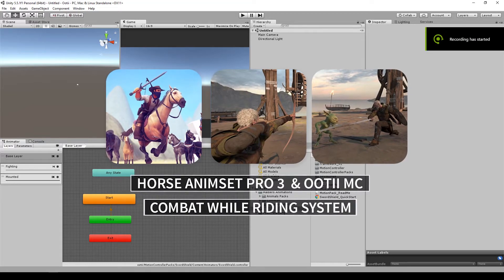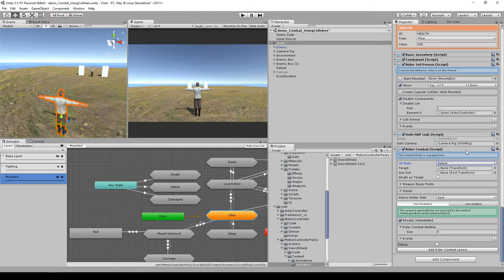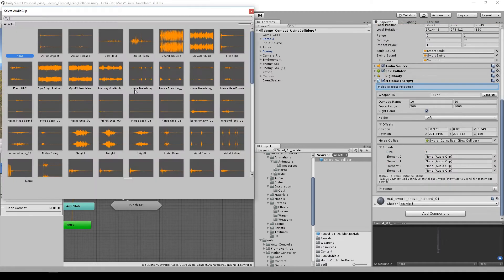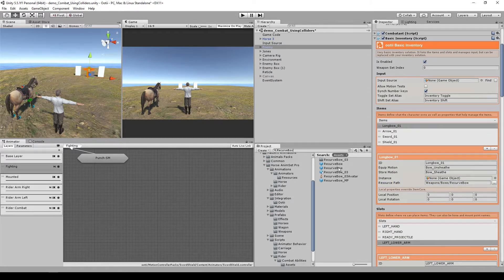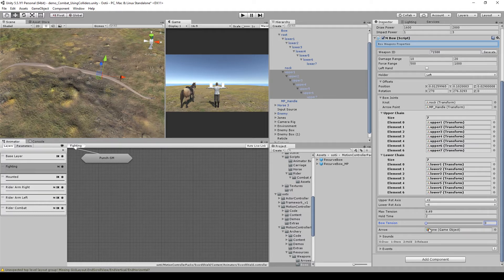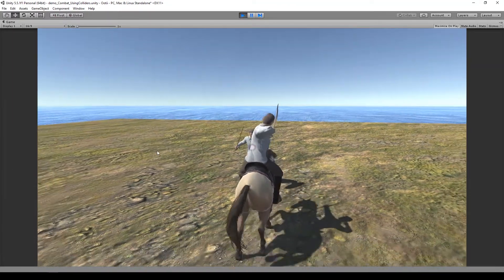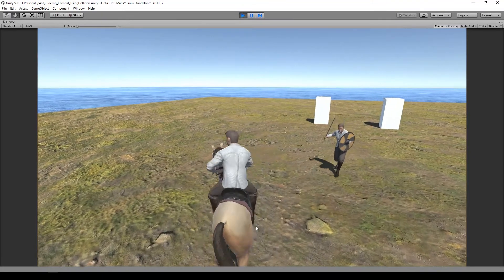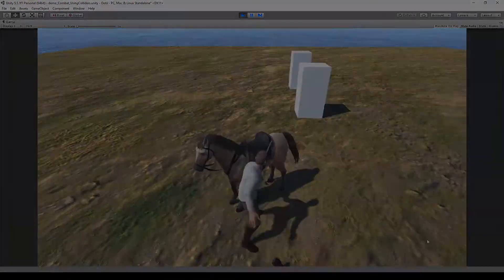Hap 3 Ootii MC Part 2 Combat System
This are the main steps for integrate the upcoming Horse Animset Pro 3 with Ootii's Motion Packs and Camera controller

Ootii's Packs:
Camera Controller: